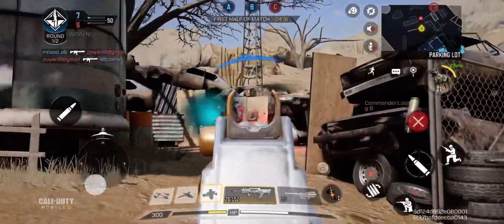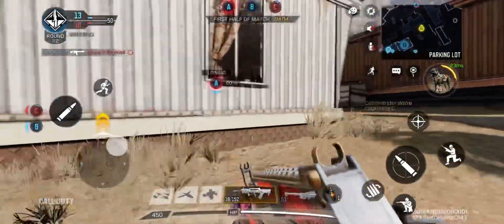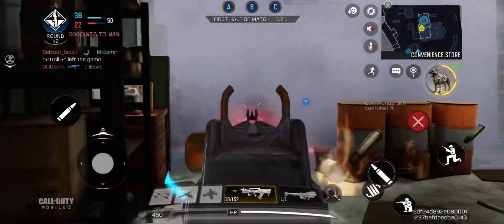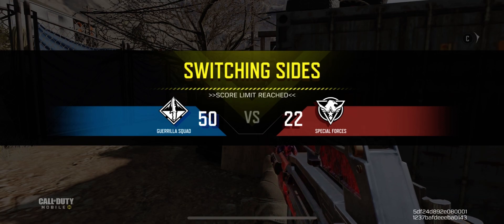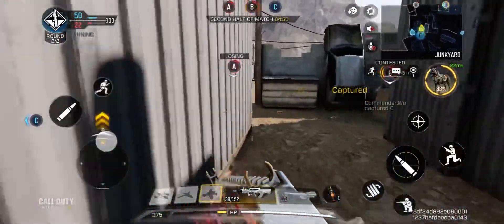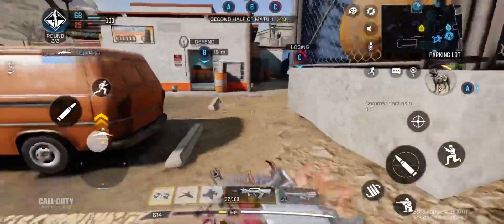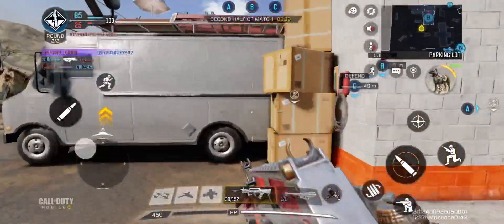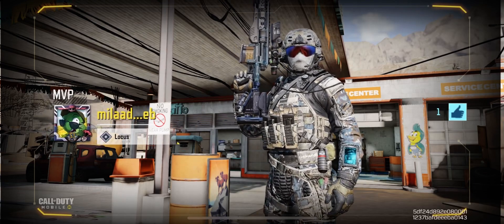Legendary Type 25 Bloody Vengeance Gameplay / Domination Match / Diesel Map CODM Gameplay